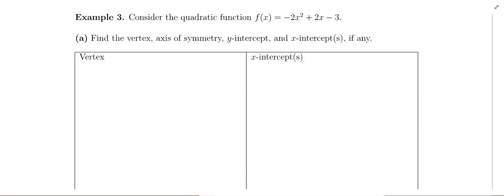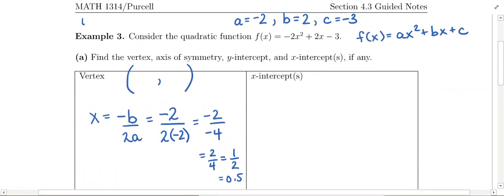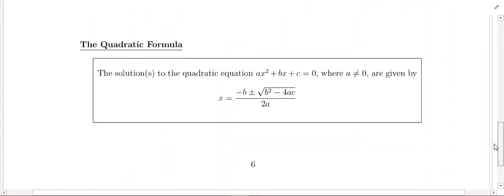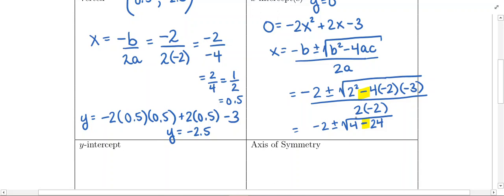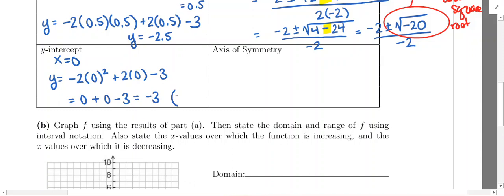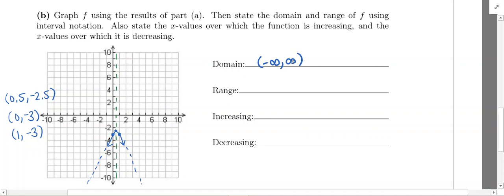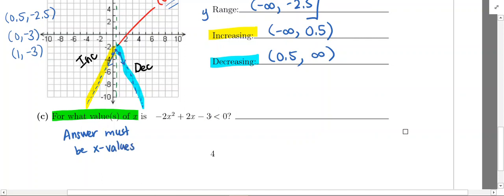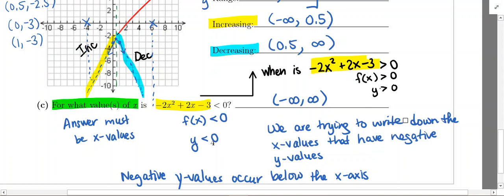4.3 Example 3